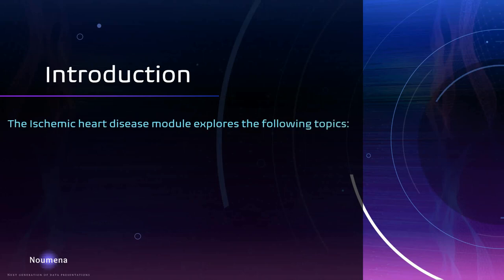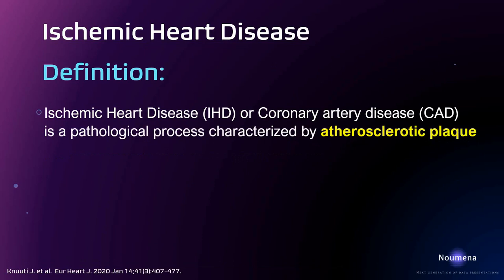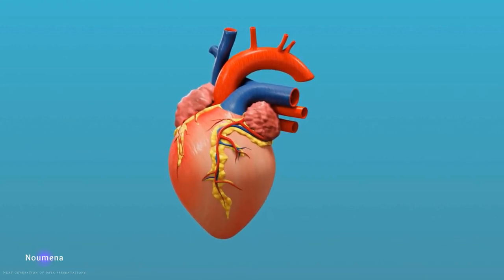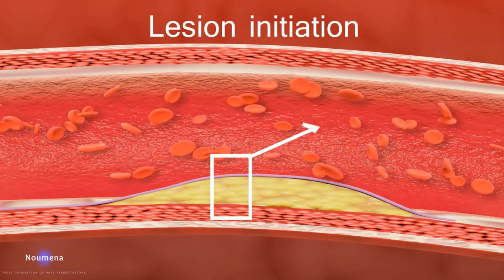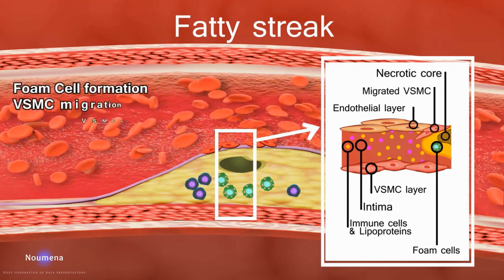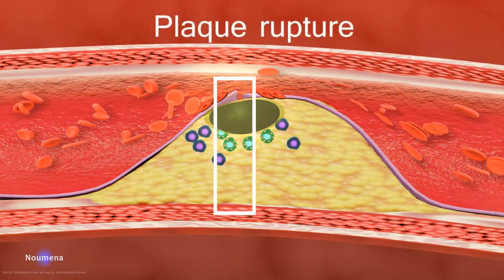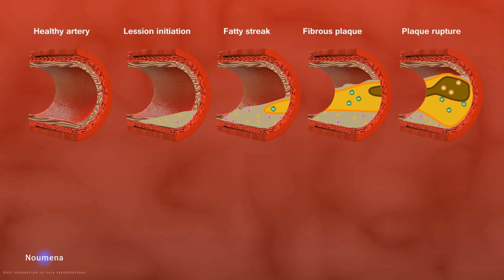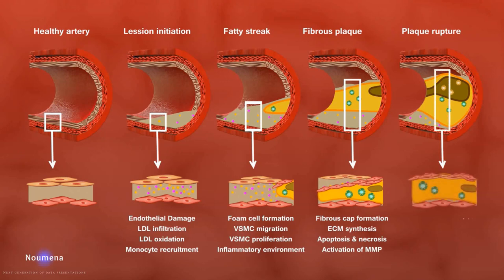Introduction in Ischemic Heart Disease - the four stages of IHD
In this video, you will learn the definition and the pathophysiology of Ischemic Heart Disease (IHD), the most prevalent cardiovascular disease and the leading cause of mortality worldwide. The video will walk you through the four main stages of IHD (lesion initiation, fatty streak, fibrous plaque, plaque rupture) and explain the pathological mechanisms promoting the disease progression.
If you want to learn more about ischemic heart disease check out the website.